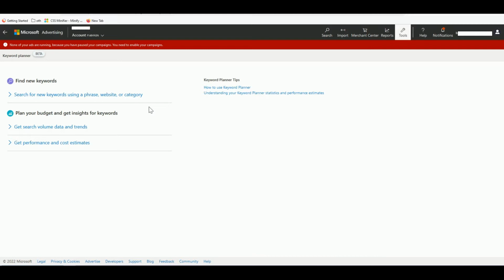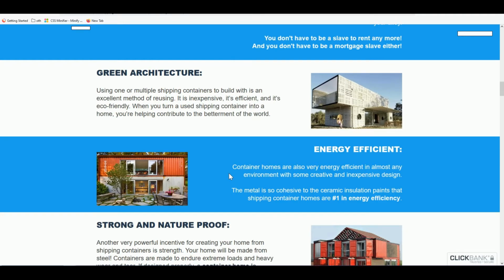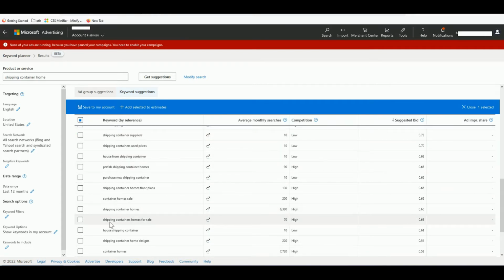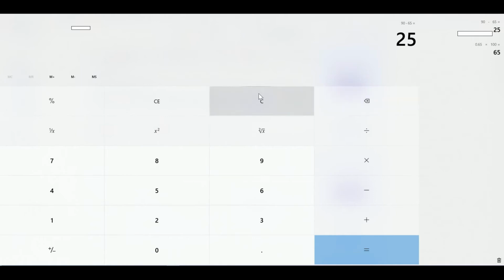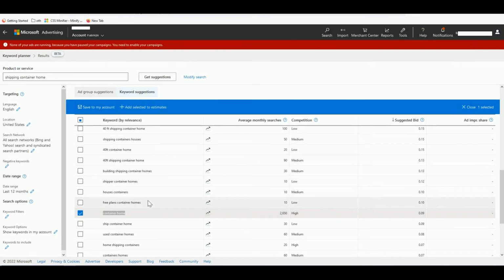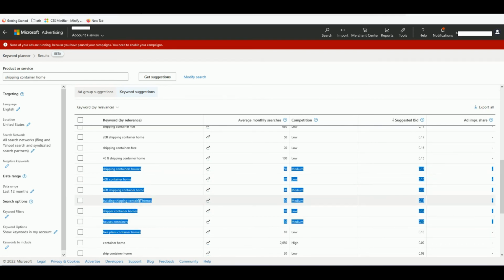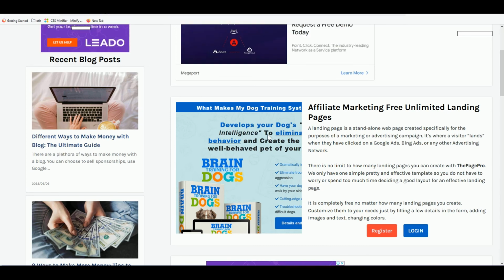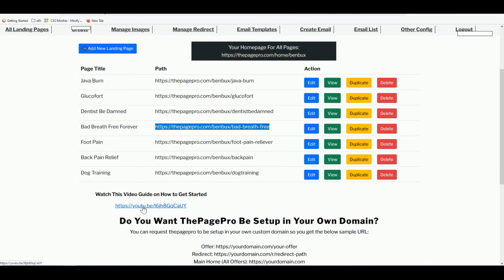Earn Promoting this Untouched Niche from Clickbank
In this video, I am showing an effective way to promote a clickbank niche that is not so popular. With the use of the right low cost per click keywords and promoting this in Bing Ads or Microsoft Ads, you have a great chance of earning $30 per sale.